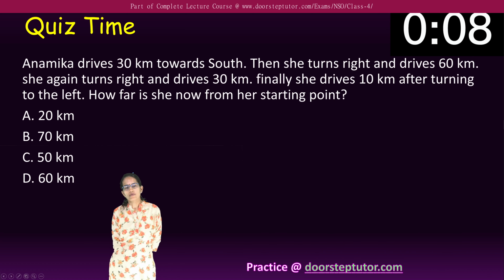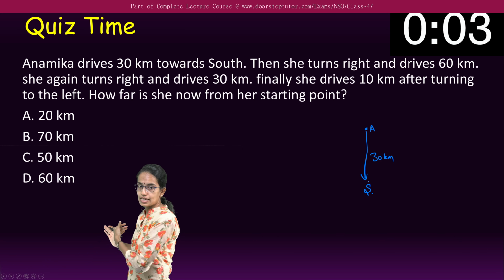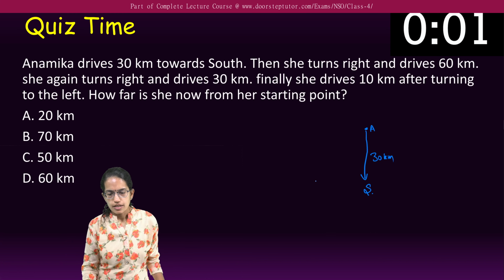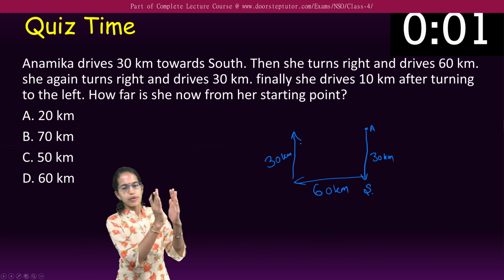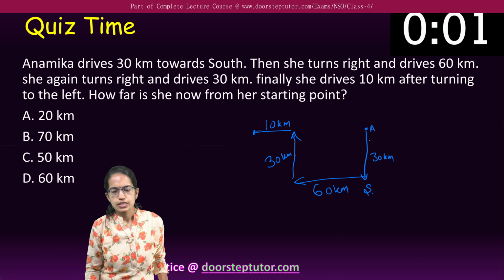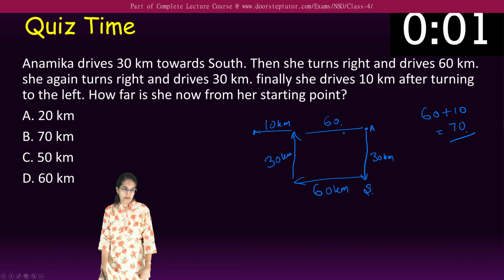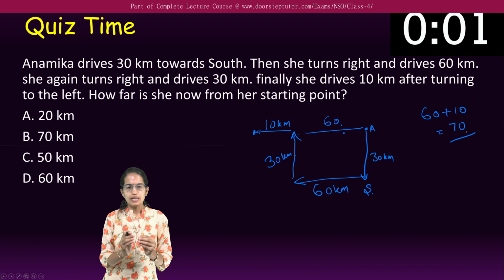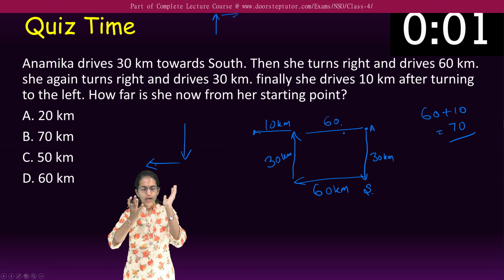Logical Reasoning Direction Problem: SOF IMO NSO Level 1 and 2 - Lecture Course @ doorsteptutor.com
How do you solve a direction problem in logical reasoning for the SOF IMO and NSO exams? This lecture explains direction questions in the Olympiad style. It helps school students preparing for IMO and NSO Level 1 and Level 2.

Questions answered in this video:
• How do I solve direction problems in logical reasoning for the IMO and NSO?
• What is the easiest way to find the final direction or distance in Olympiad reasoning questions?

sofolympiad
nso olympiad
nso exam
sof ieo
sof nso
sof science olympiad
science olympiad
science olympiad 2023
scioly
scrambler science Olympiad
science olympiad
sofworld org
science olympiad foundation
nso olympiad
vidyasagar science olympiad
ijso